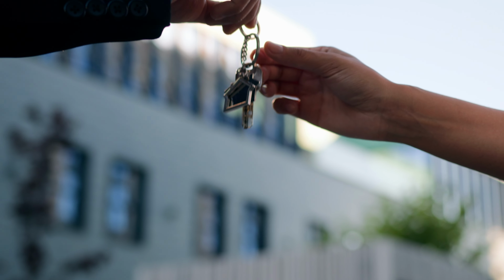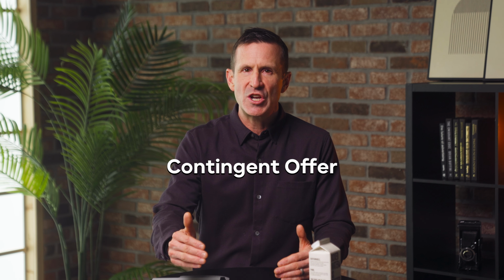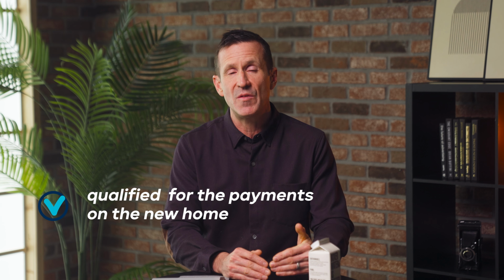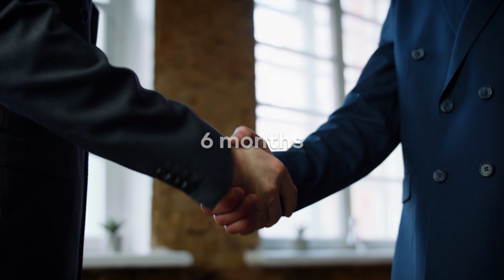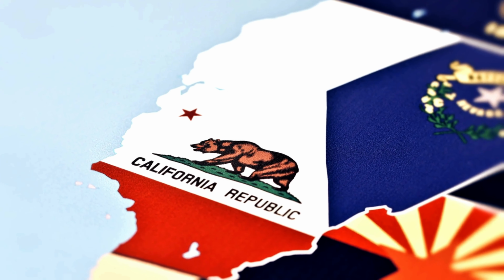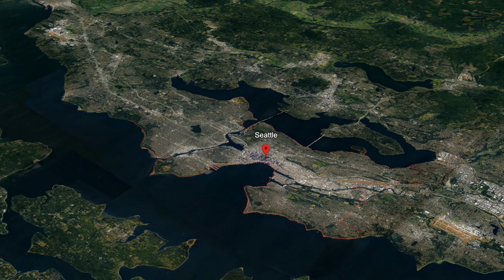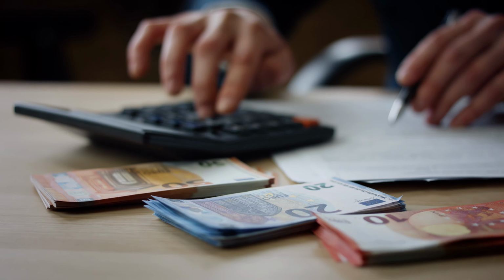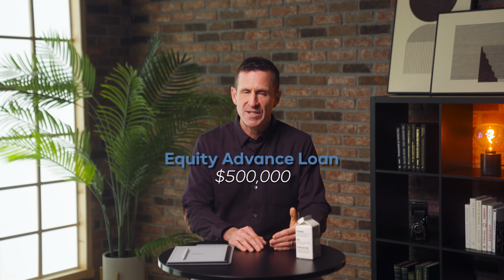Understanding Mortgages | Equity Advance Bridge Loans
In this video, discover how to overcome obstacles in the home buying process!

If you've ever lost out on a dream home due to contingencies, watch as we reveal strategies to help your clients secure their new home faster with a stronger offer. Don't miss out on this essential guide for real estate professionals!

About Trevor:

Since 2000 I have been helping individuals and families with their diverse mortgage needs. We take special care to create a tailored plan and to answer all of your questions so that you understand both the process and options.